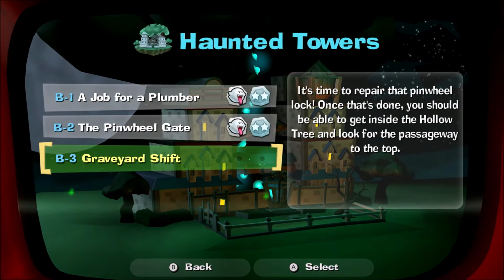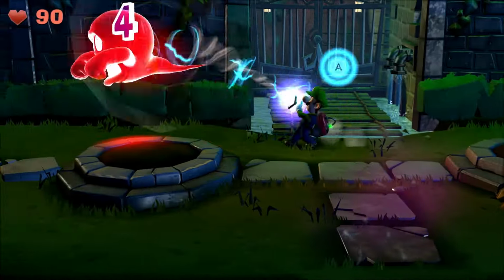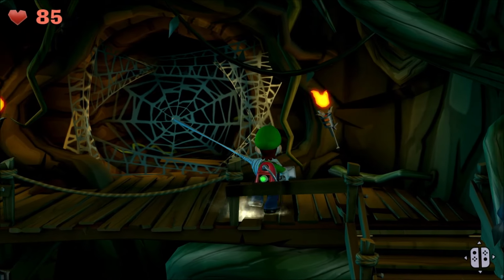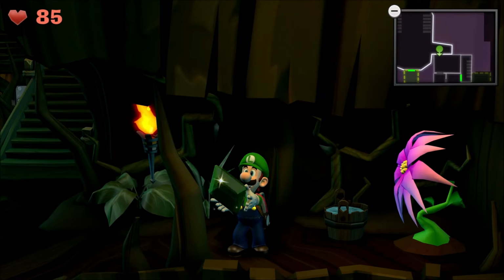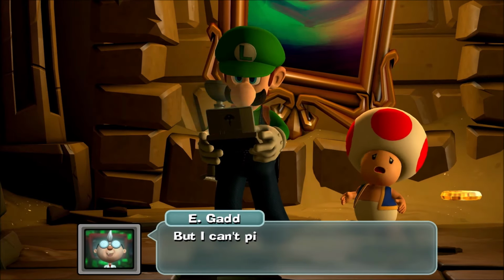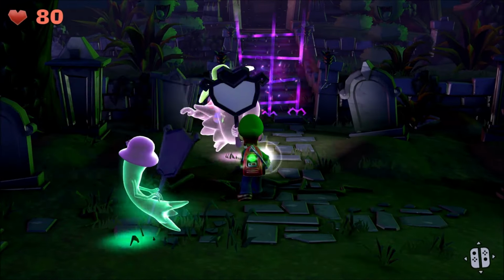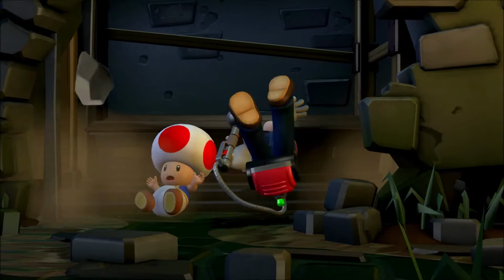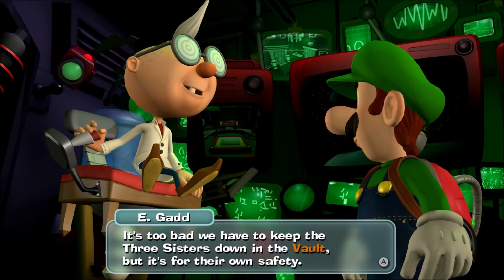Luigi's Mansion 2 Switch - Haunted Towers B-3: Graveyard Shift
Part 9 of a playthrough of Luigi's Mansion 2. Luigi fixes the pinwheel and ascends the tree, only to find the door is locked. He goes to the crypt, in the hope of finding the key. He finds a Toad, as well as a boss battle against three ghosts. Luigi and the Toad return to Professor E. Gadd.